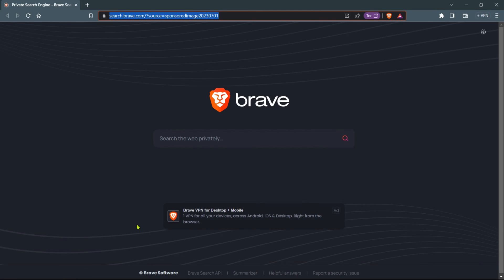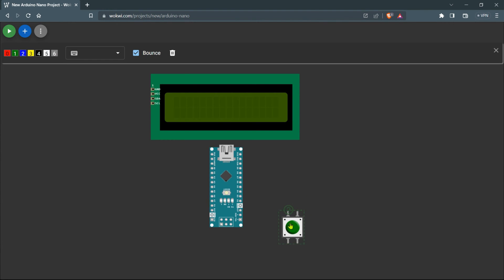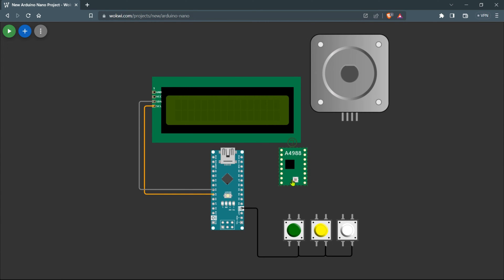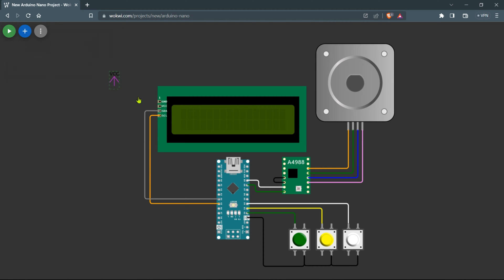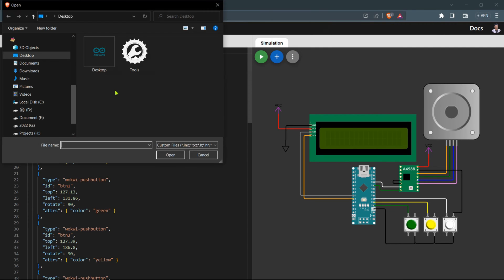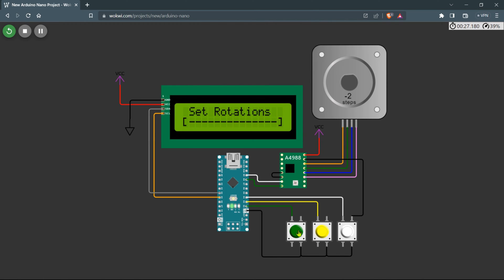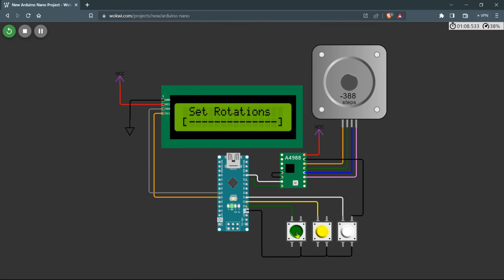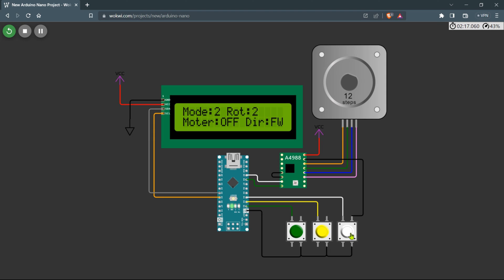Arduino Stepper Motor Controller | DIY Project🛠️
🔌 Learn how to create a stepper motor controller using Arduino on Wokwi Simulator! 🚀 No need to buy any hardware for testing - everything can be done virtually. Follow our step-by-step guide to connect the motor driver, LCD display, and push buttons. 🎮 Code the Arduino to control the motor's movement and display information on the LCD. 📊

⚙️ Perfect for beginners and tech enthusiasts alike! 🎯 Join us for a fun-filled journey into the world of robotics without spending time on hardware. 🤩